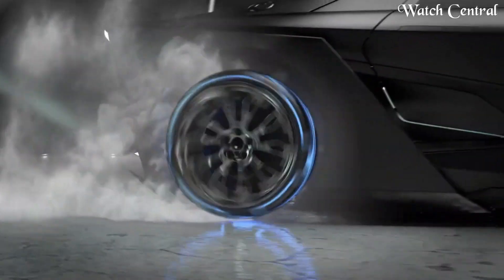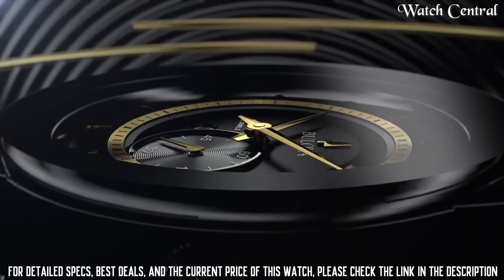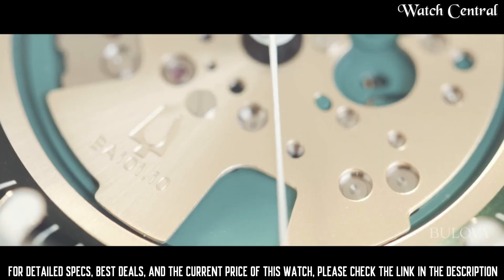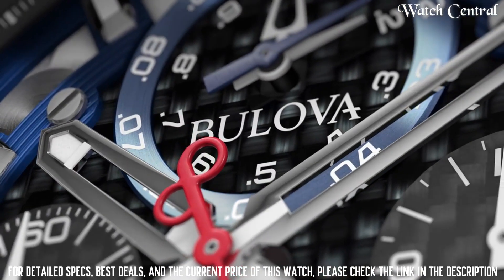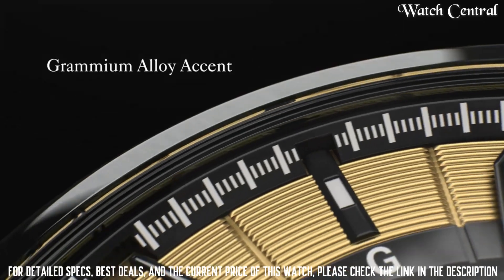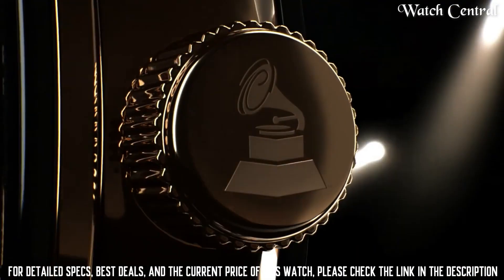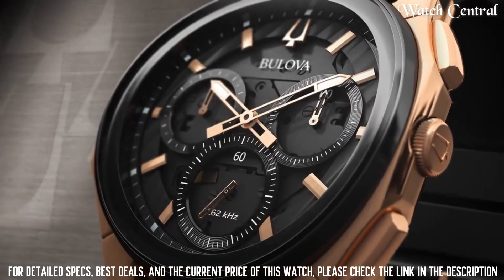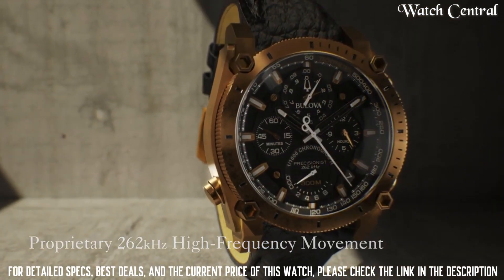Top Best Bulova Watches of 2024